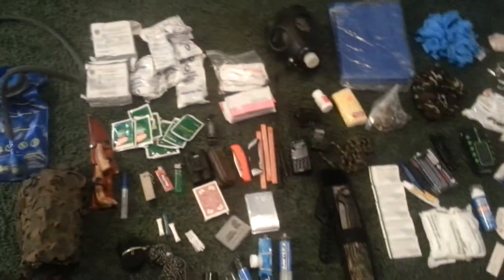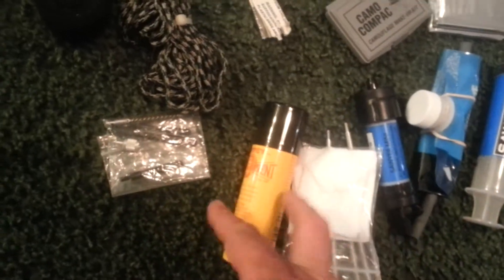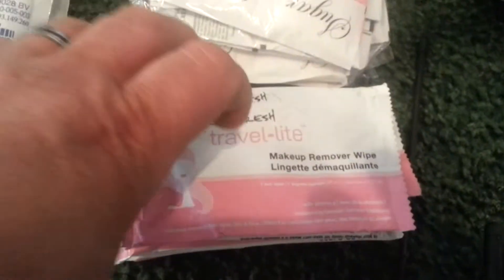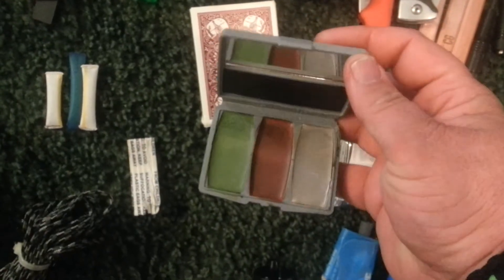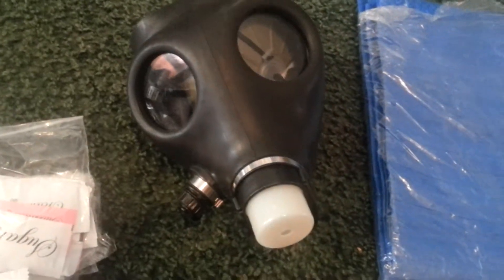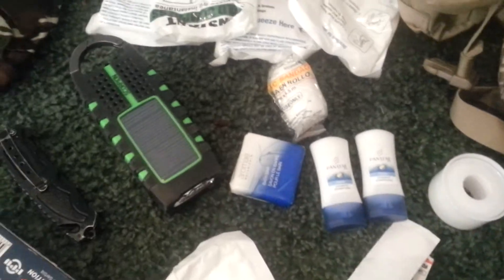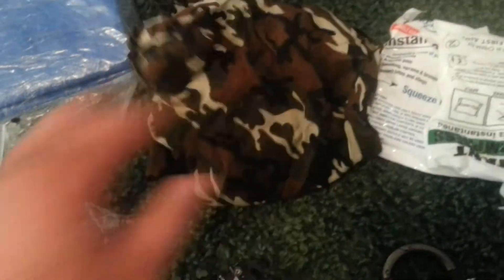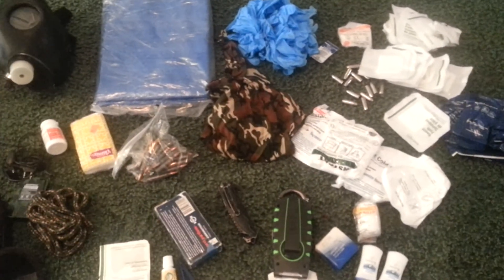my bug out bag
just what i have put together, feel free to let me know anything i have missed, or use for ideas for your b.o.b.